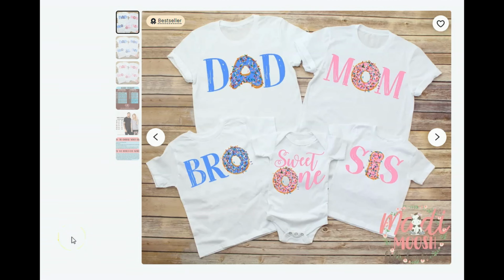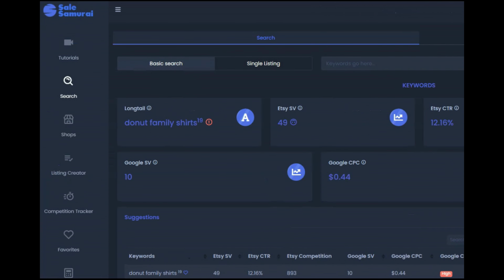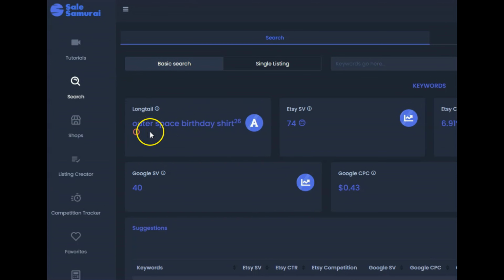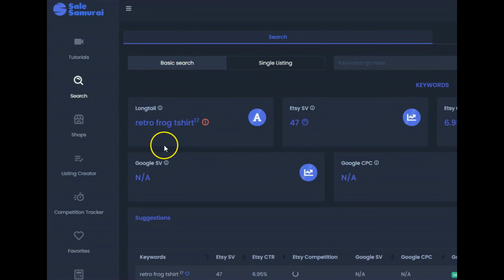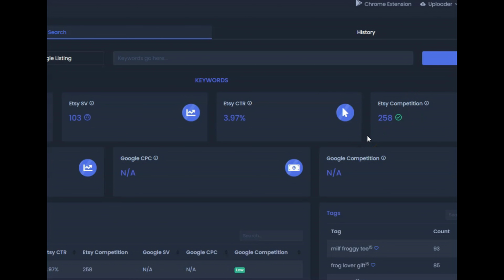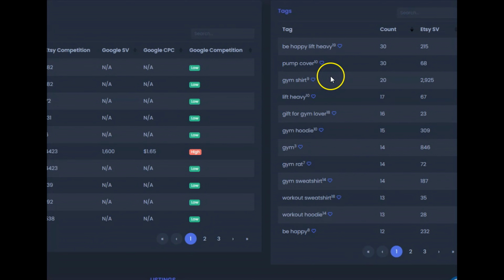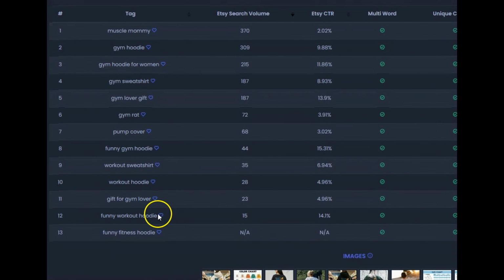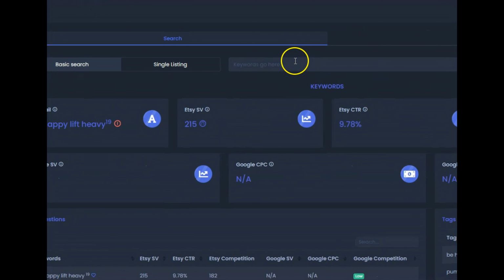What’s Trending on Etsy 🔥Print on Demand Research [Episode 4]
Tune in every week to find out what's trending on Etsy. Do print-on-demand research with me and discover low-competition, highly searched products. Get inspiration for your print-on-demand listings every week.

Be sure to always check trademarks, and copyright and make sure your designs are unique to you.

(if you have a question about etsy or this video please comment on the video)

TAXES:
Always consult with a tax professional before starting a business. I am not an accountant so I cannot offer advice in this area.